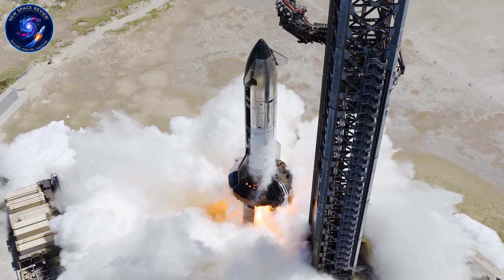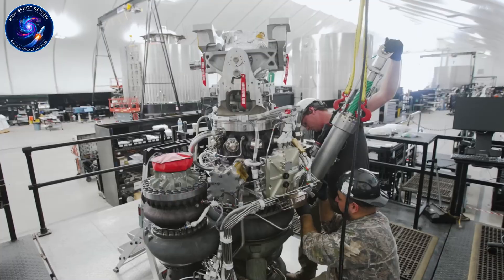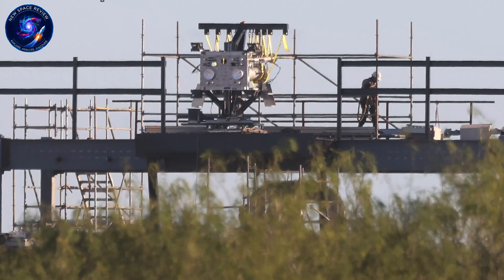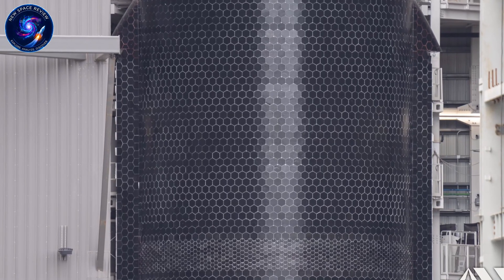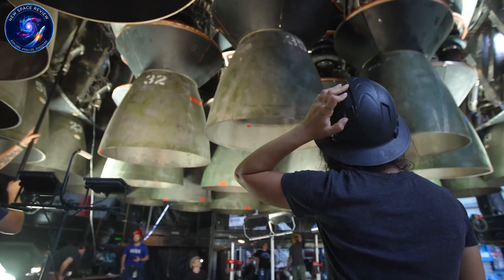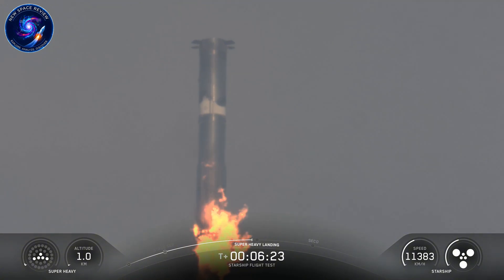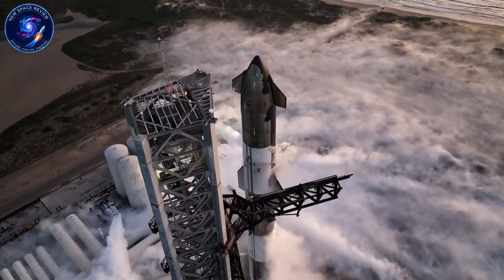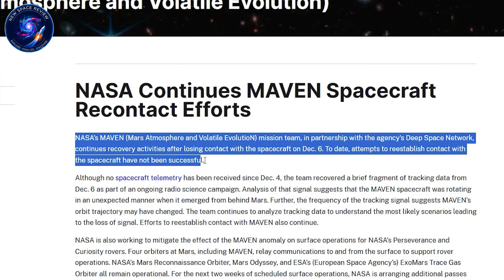Elon Musk's V3 Secret Solution: Test Tanks Before Flight! It's Genius!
SpaceX Starship V3 validated: test tanks de-risk S39 as Raptor 3 debut nears
⏳ Timeline:
00:00 – SpaceX V3 Test Tanks: Why S39 Stayed Idle
02:17 – SpaceX S39 Moves Forward With Full Validation
05:21 – SpaceX B19 Accelerates As Backup Flight Plan
07:08 – SpaceX Timeline Pressures Blue Origin & China
11:47 – SpaceX Strategy Proved as Mars Anomaly Hits
🔔 You may be interested in: